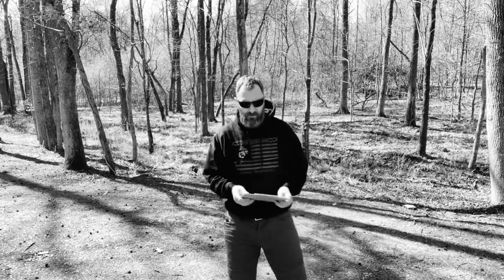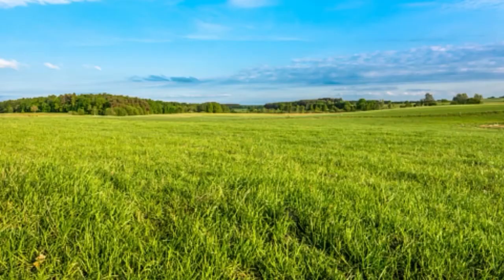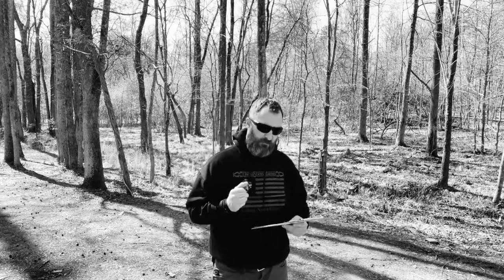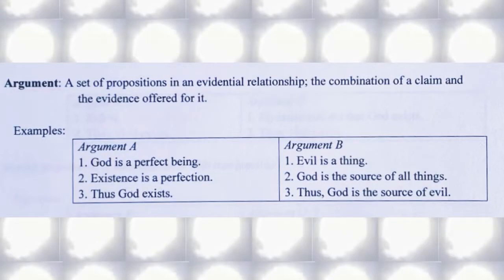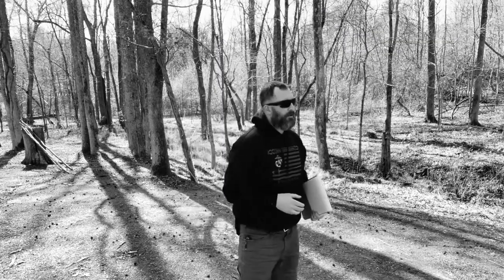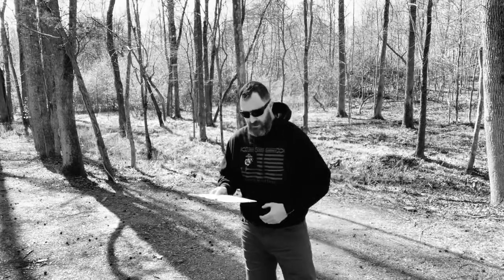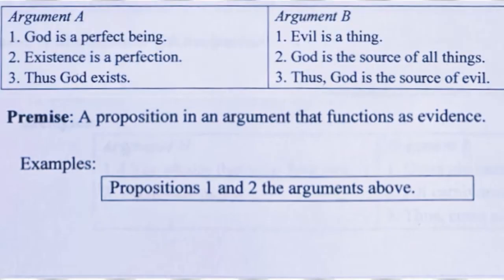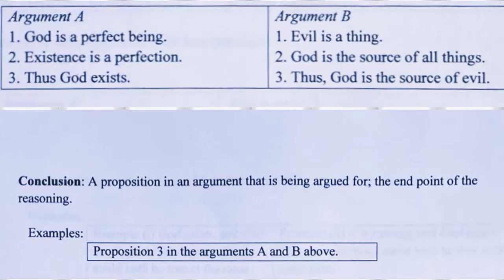002 Intro to Logic and Arguments Part 1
In this video I cover the following terms: proposition, argument, argument form, premise and conclusion.